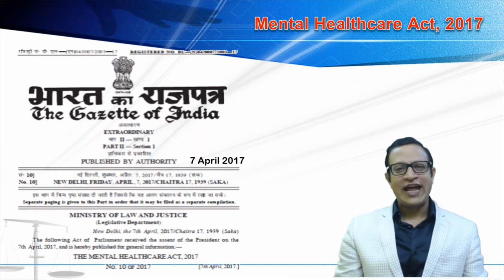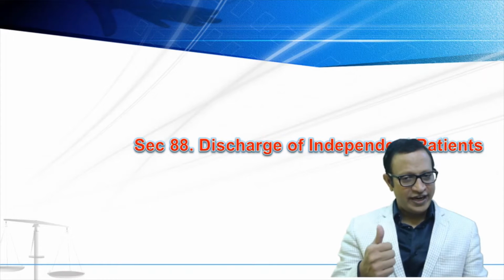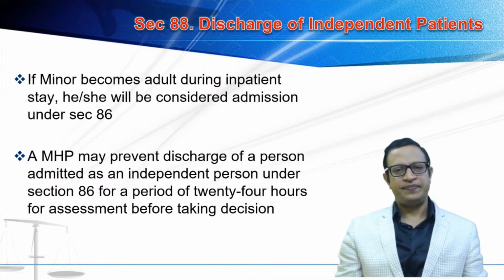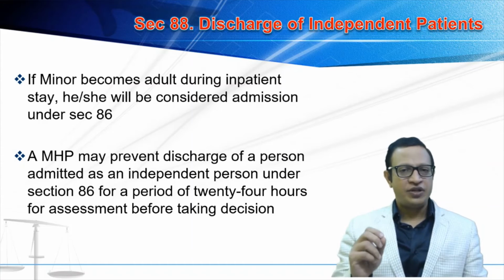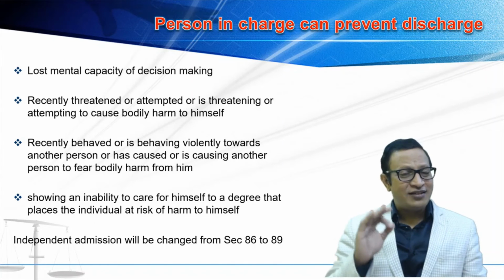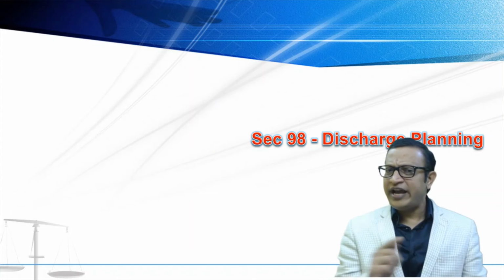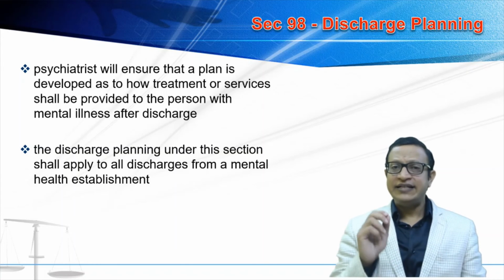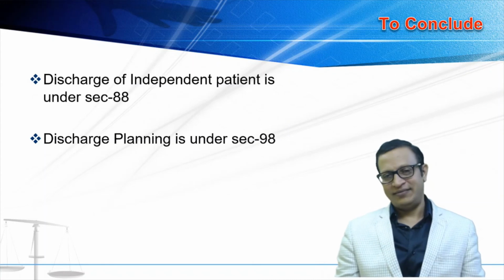How to discharge a Person with Mental Illness (Sec 88) of Mental Healthcare Act, 2017?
The medical officer or mental health professional in charge of a mental health establishment shall discharge from the mental health establishment any person admitted under section 86 as an independent patient immediately on request made by such person. However,  a mental health professional may prevent discharge of a person admitted as an independent person under section 86 for a period of twenty-four hours so as to allow his assessment necessary for admission under section 89 if the mental health professional is of the opinion that–

(a) such person is unable to understand the nature and purpose of his decisions and requires substantial or very high support from his nominated representative; or

(b) has recently threatened or attempted or is threatening or attempting to cause bodily harm to himself; or

(c) has recently behaved or is behaving violently towards another person or has caused or is causing another person to fear bodily harm from him; or

(d) has recently shown or is showing an inability to care for himself to a degree that places the individual at risk of harm to himself.